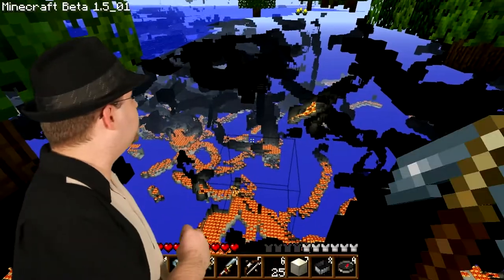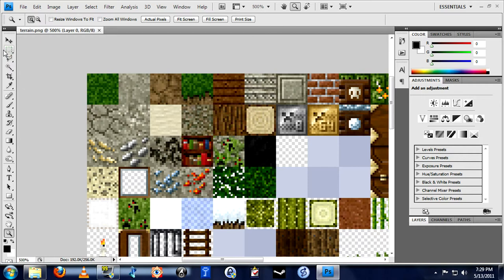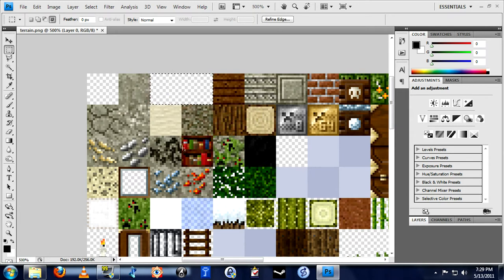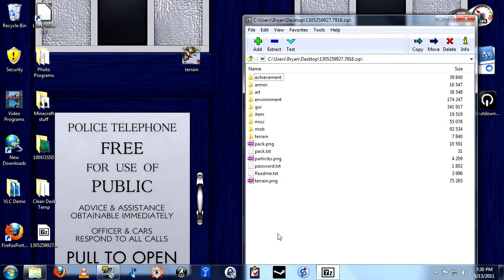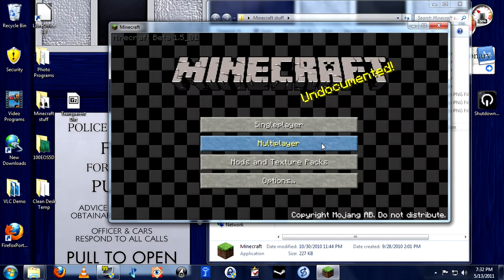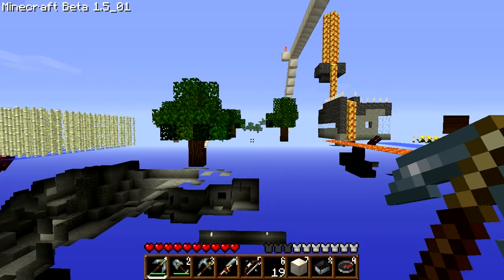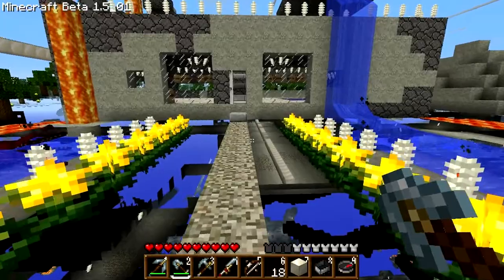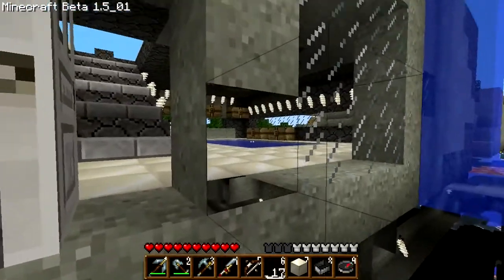See Underground in Minecraft (General Nerdery Episode 8)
General Nerdery Episode 8 for 5/13/2011

I show you how to see underground in Minecraft.